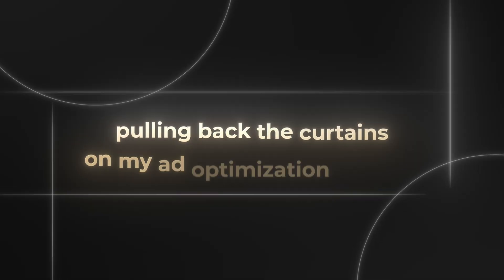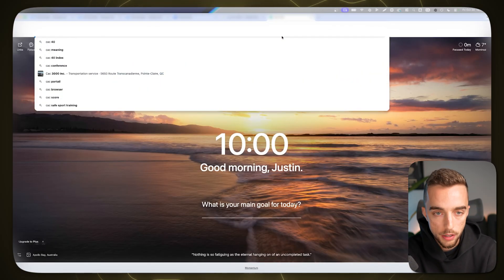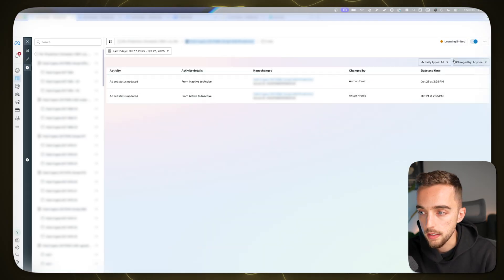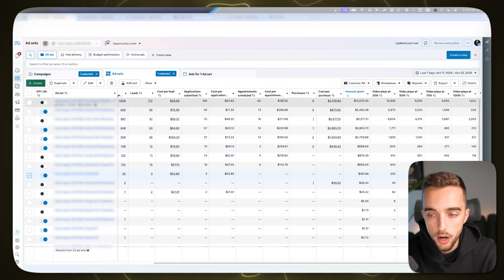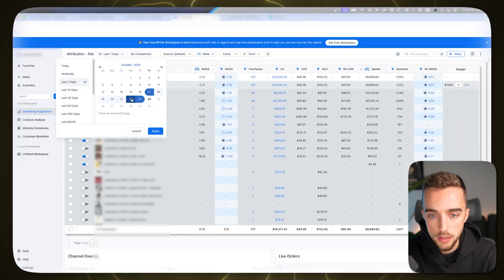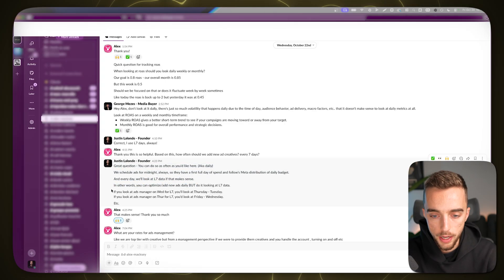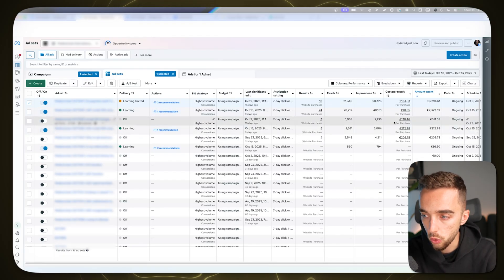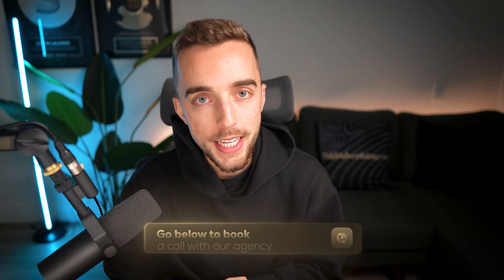Copy My Exact Facebook Ad Optimization Process (Live Account Walkthrough)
In this video, I pull back the curtain on my exact Facebook ad optimization process with a live walkthrough across an ecommerce brand, a lead gen business, and a software company, showing how I decide which ads to keep, scale, or kill based on CAC, cost per booked call, and cost per lead.

I demonstrate my daily last-7-days workflow, one-adset-per-creative-concept structure, hook variations, and how Meta’s Andromeda favors creative differentiation and volume, plus practical rules like waiting seven days and twice target CPA before decisions.

I show real account actions using Triple Whale attribution for ecommerce, Advantage+ Shopping campaigns, L7 vs L14 performance checks, late attribution recoveries, and a live 20% CBO budget scale when results are above target.

You’ll learn a simple, repeatable media buying system to streamline Facebook ads, prioritize creatives, and optimize budgets to profitably scale across ecommerce, lead gen, and SaaS using CAC-first decision making and clear kill/scale rules.